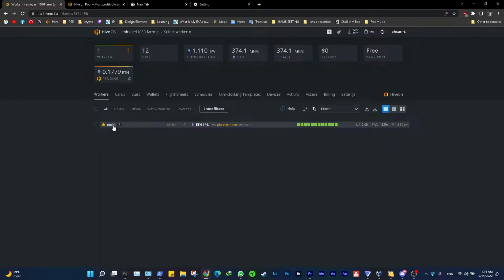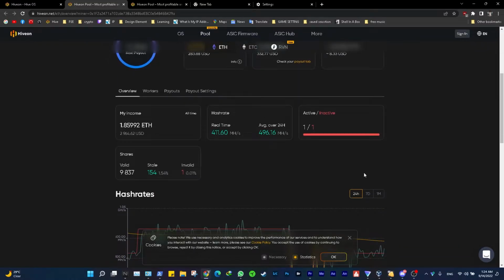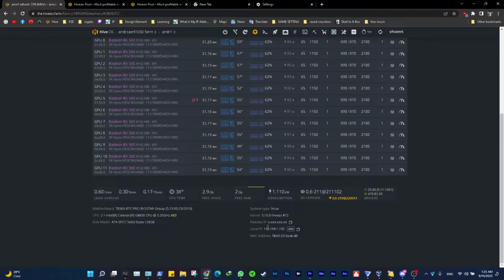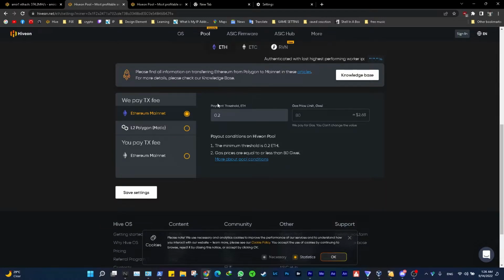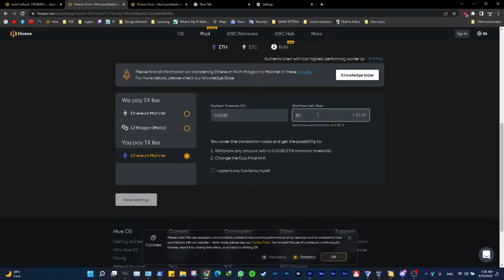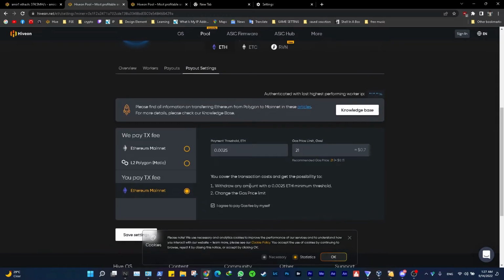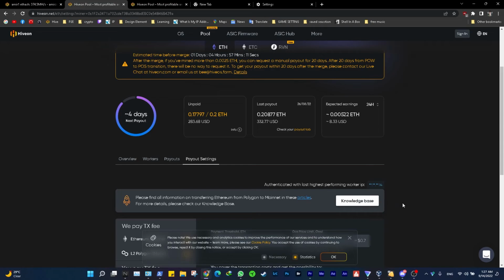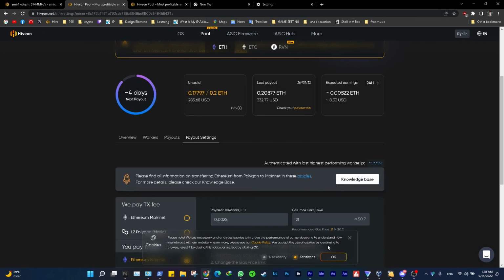How To Change minimum Pay for Hivepool Before ETH merge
Hi .. in this Video you learn how to change minimum threshold For hivepool payment. beware if you keep mining until last moment, you might need to contact support for asking your Last pay. since there wont be any  IP for verifying you as owner of the Rig